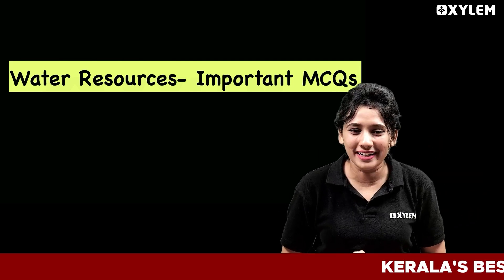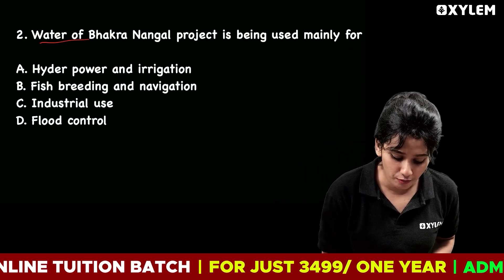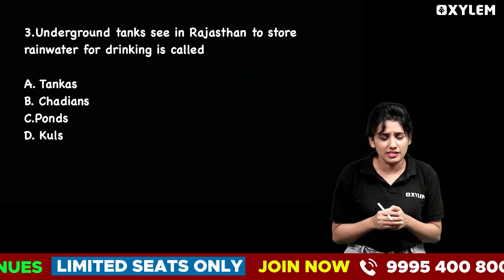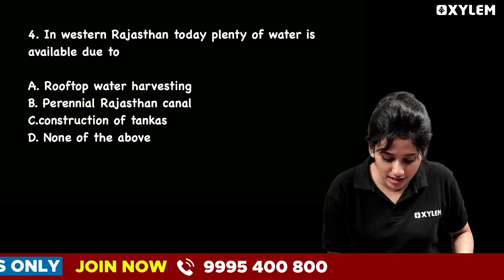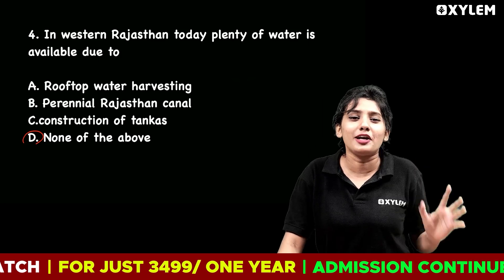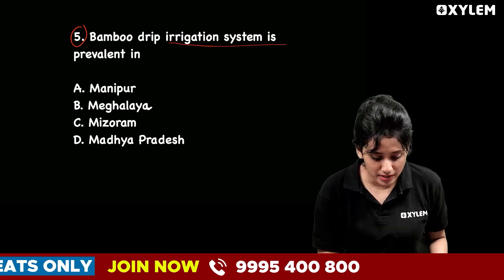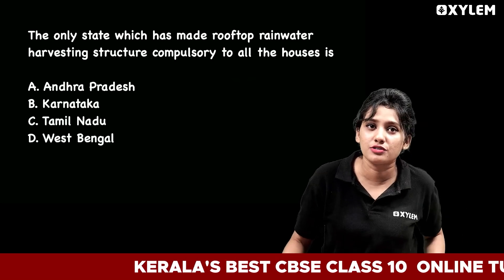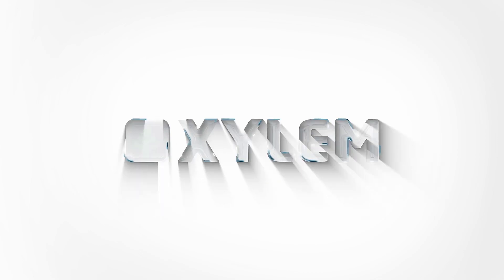Class 10 CBSE Geography | Water Resources - Important MCQs | Xylem Class 10 CBSE